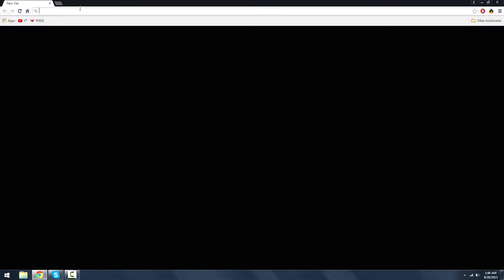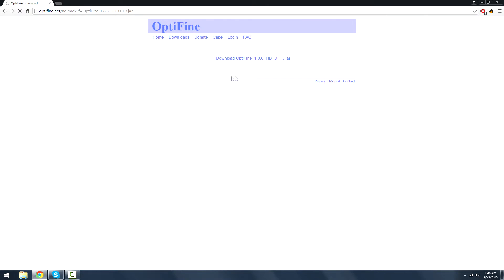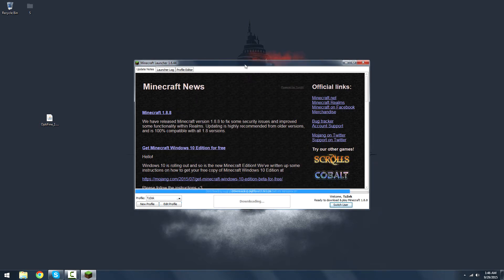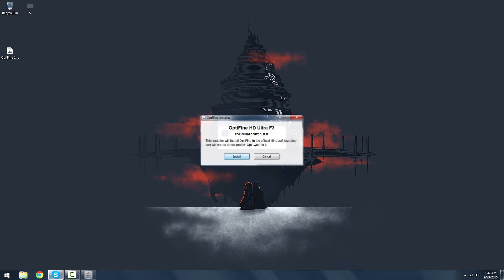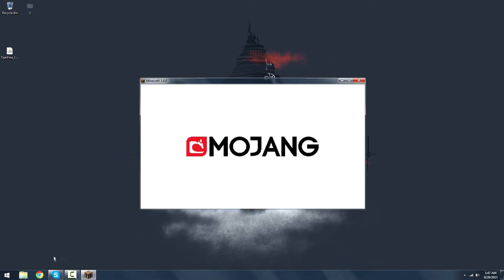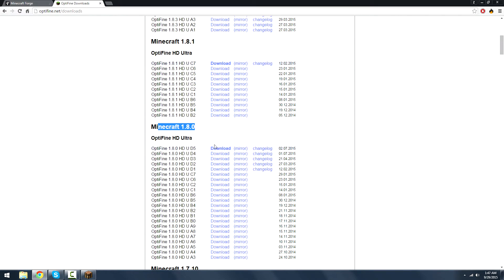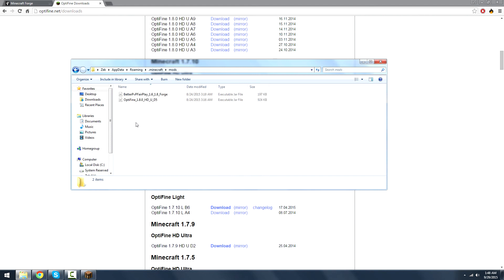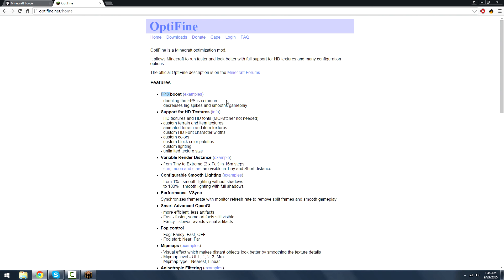How to Install Optifine w /wo Forge / 1.8.8 Minecraft | Properly | Windows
If you guys have any questions or suggestions for other video's please comment them below.